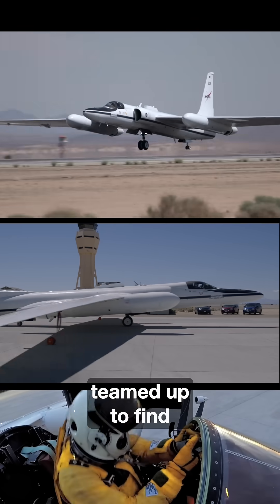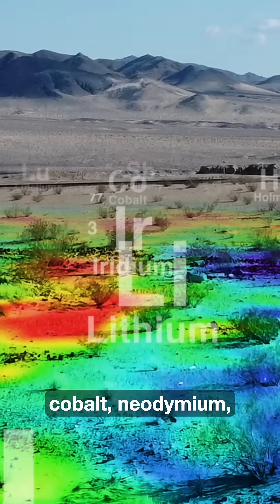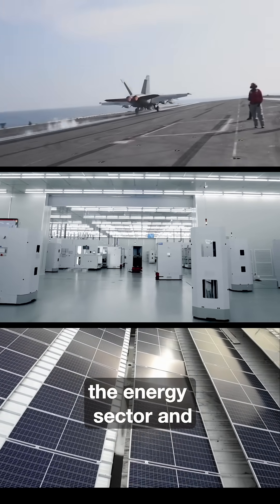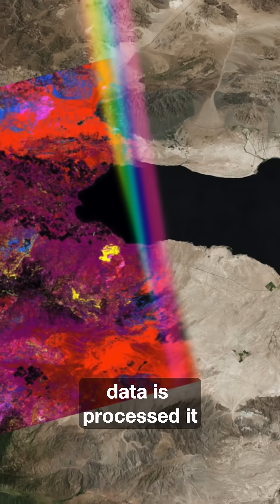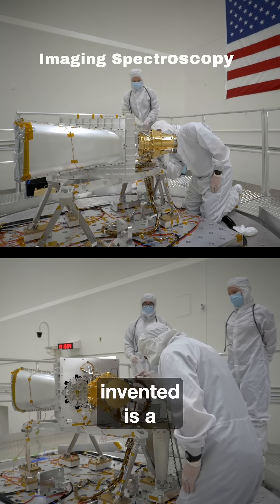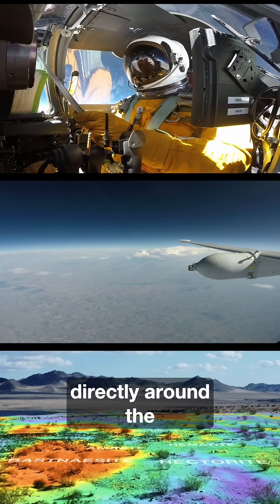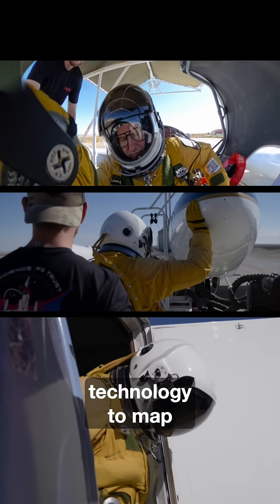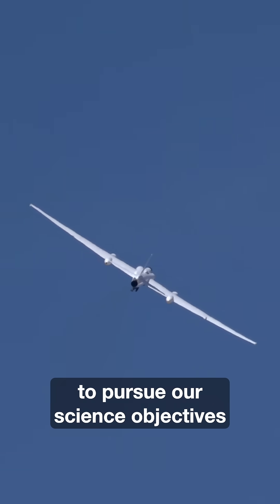NASA's GEMx mission maps critical minerals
How do we find the minerals that are critical to our economy and national security? NASA and USGS have teamed up on a mission called GEMx that can spot the unique fingerprints of different minerals from above. ✈️